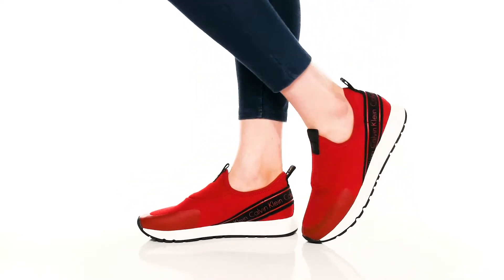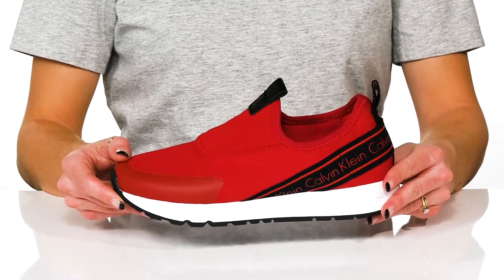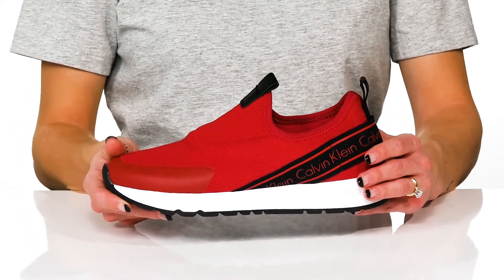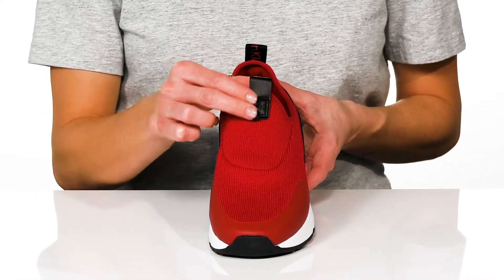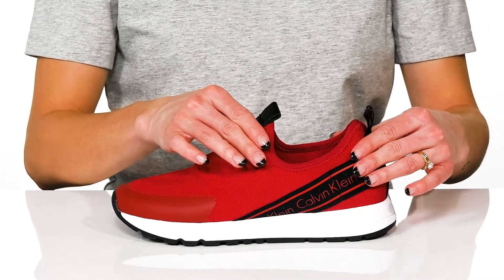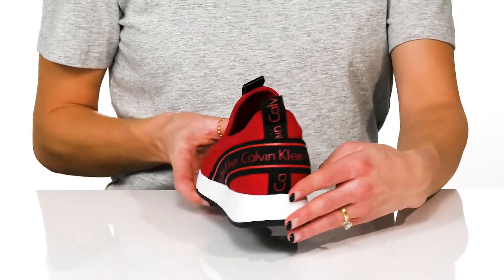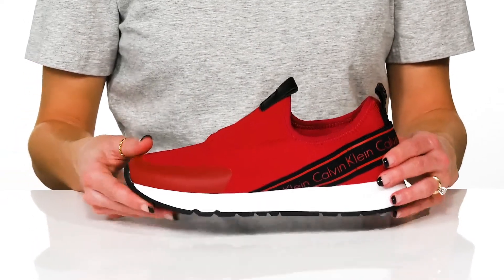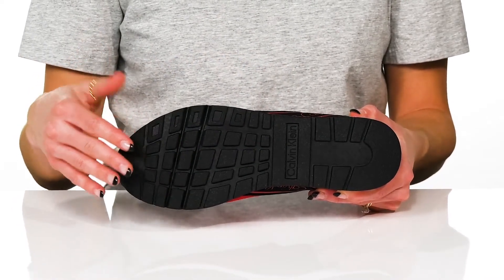Calvin Klein Ferin SKU: 9675820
Stay comfortable all day long and walk with style wearing the Calvin Klein&reg; Ferin sneakers.
Textile lining.
Removable textile insole.
Features brand logo on the side and back.
Pull tab on the back.
Round toe.
Slip-on closure.
Synthetic outsole.
Imported.